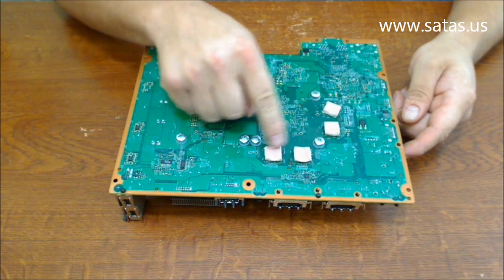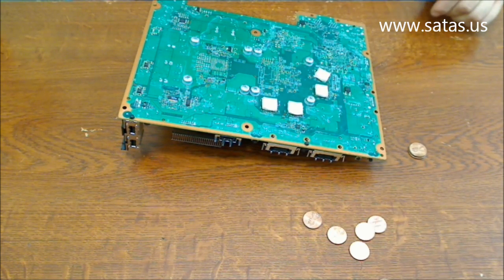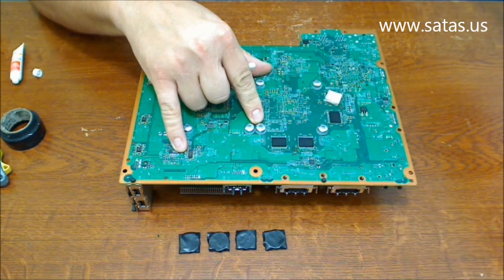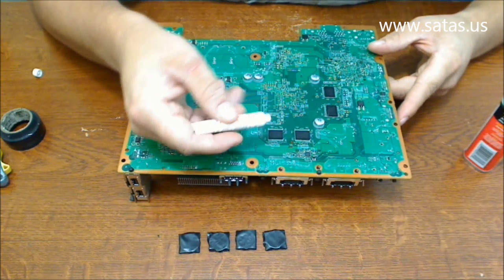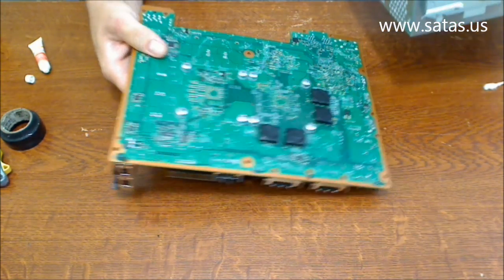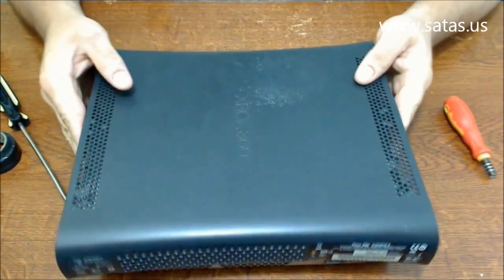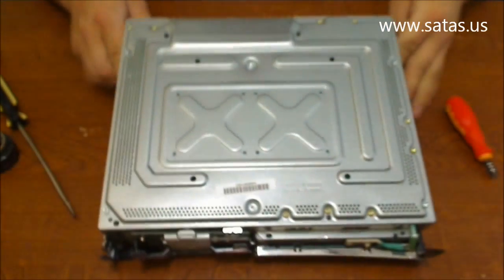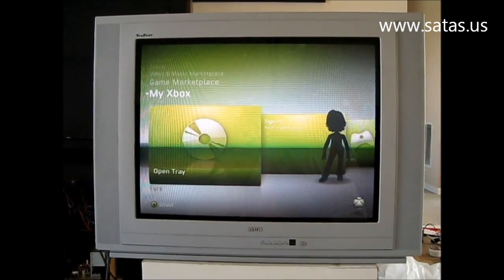XBOX 360 Error E 74 Permanent Fix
Installation of 4 heat sinks on chips that are overheating. You still need to do the overheating trick to reset the XBOX 360 in order to make it work.

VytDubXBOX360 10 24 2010